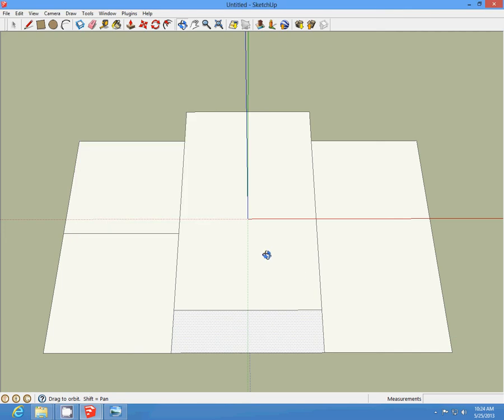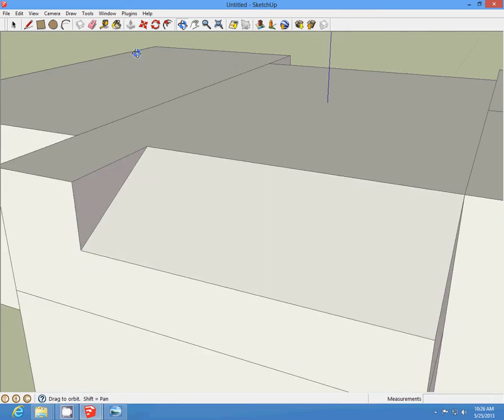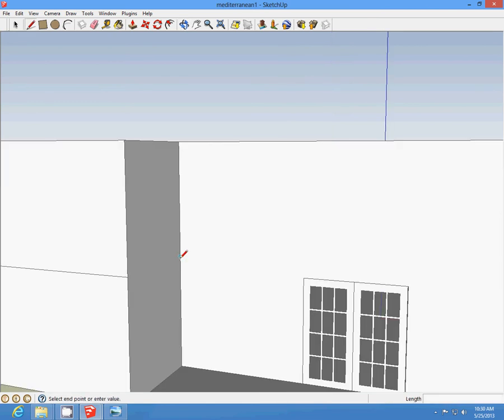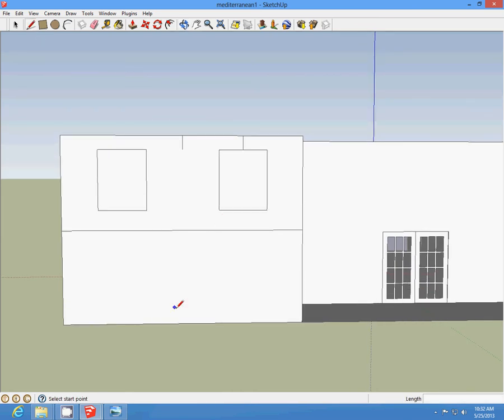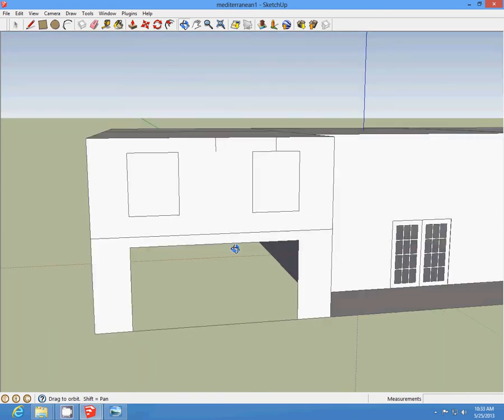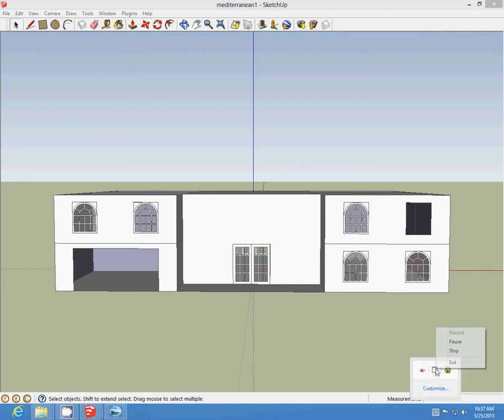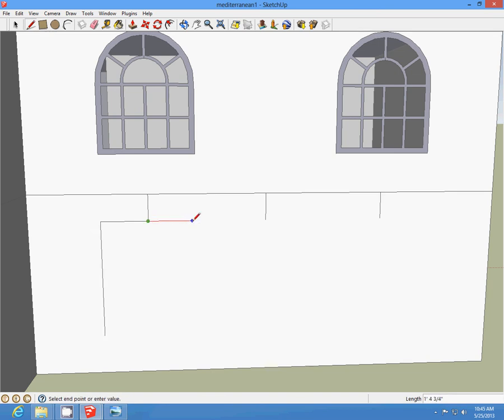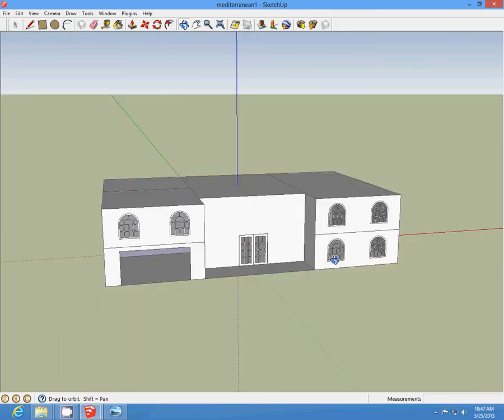Work on House 1 SketchUp for Imvu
Just one of many tutorials will be using to finish the house from earlier floor plans. Template in Sketch Up Feet & Inches.